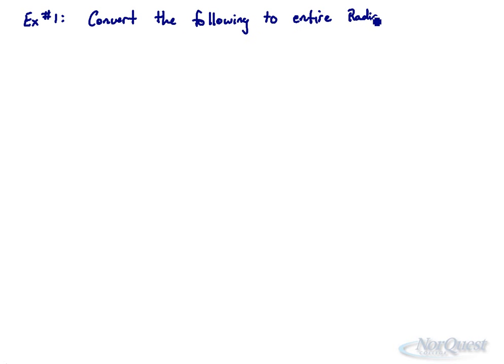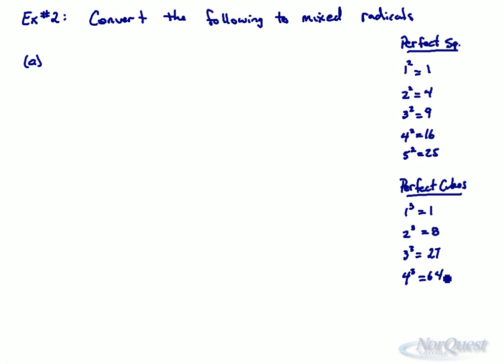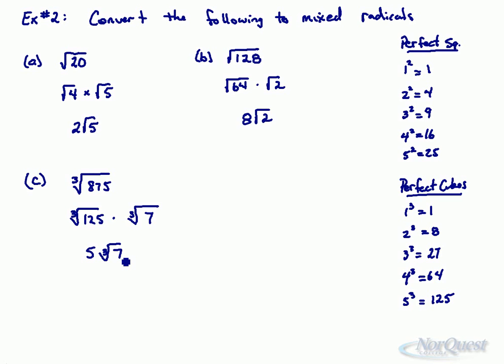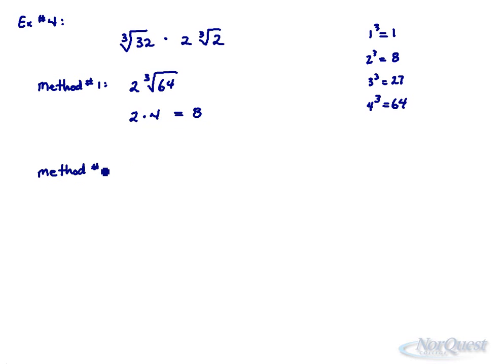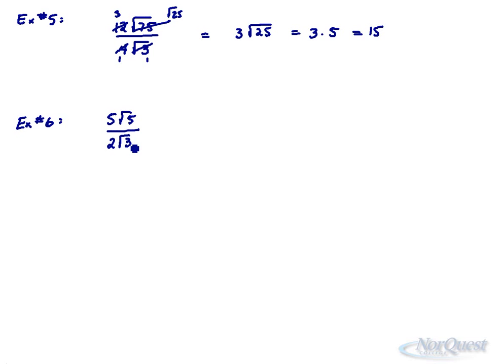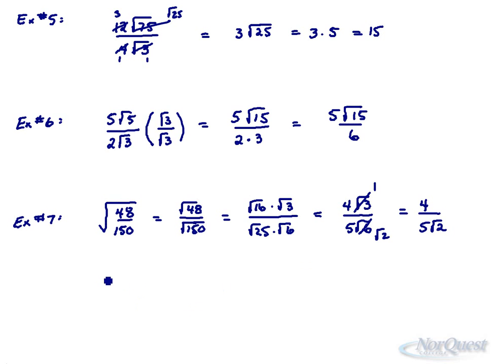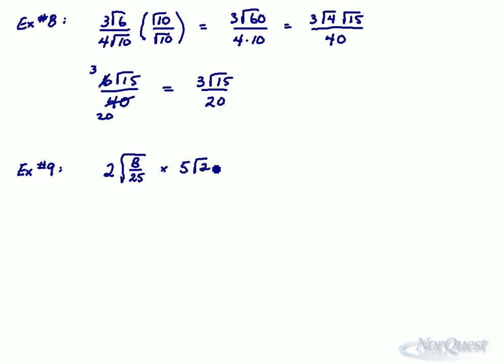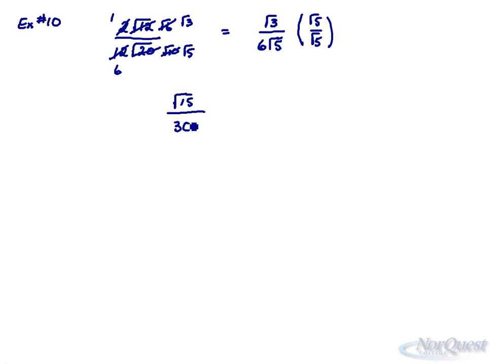Simplifying Radicals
Basic simplification of radicals